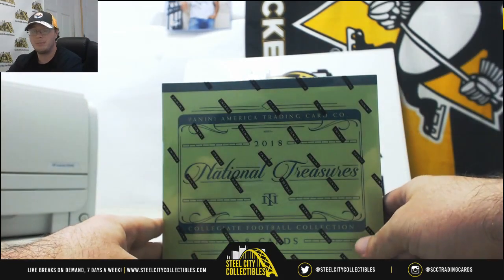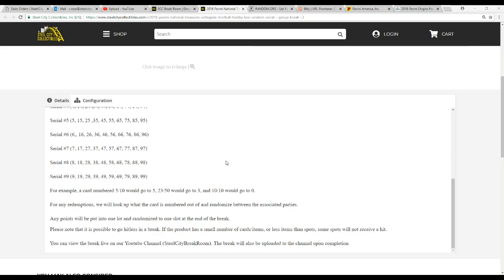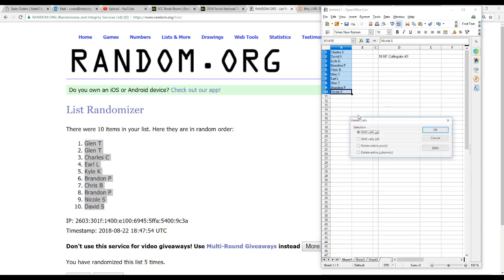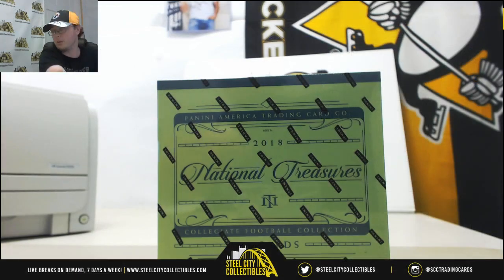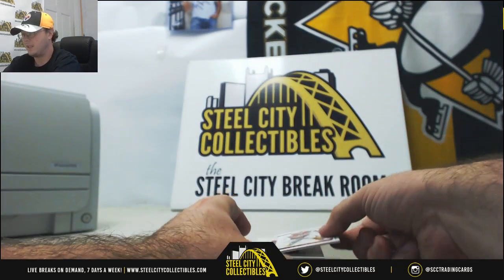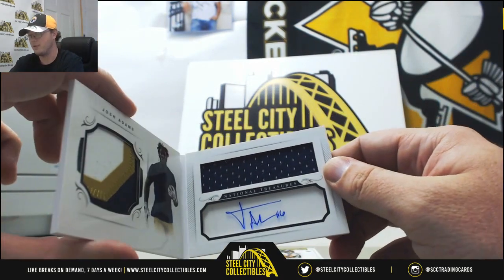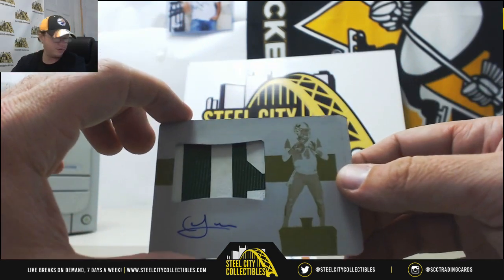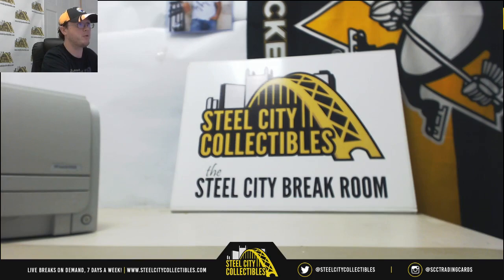2018 Panini National Treasures Collegiate FB Hobby Box Random Serial # Group Break #3